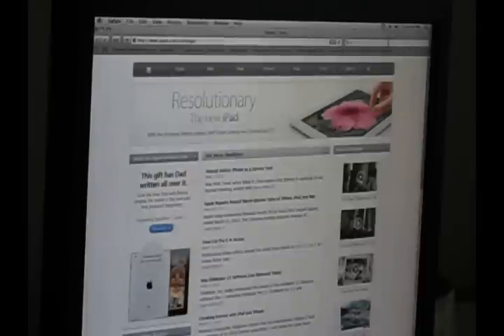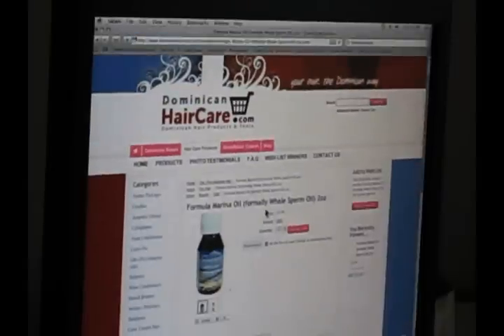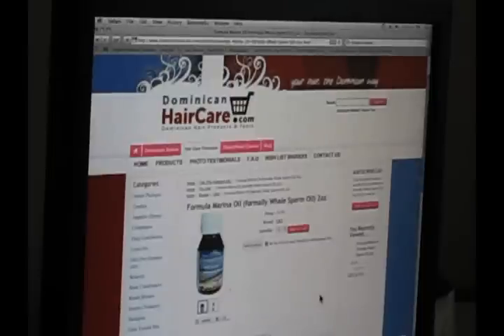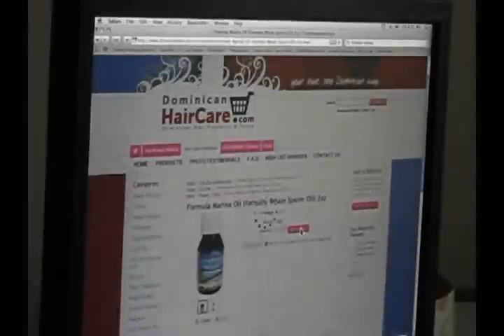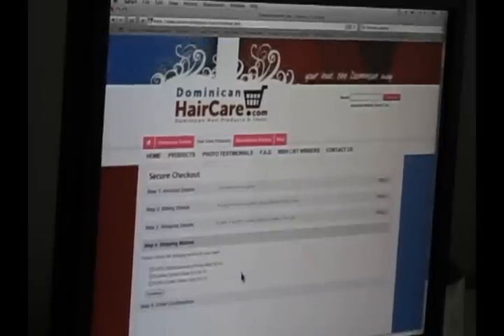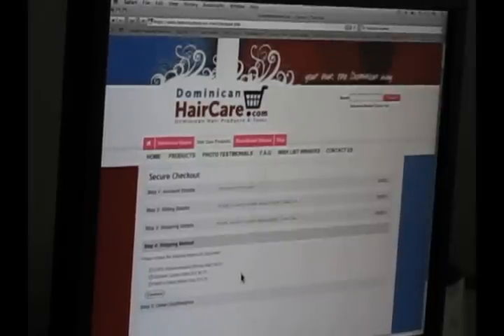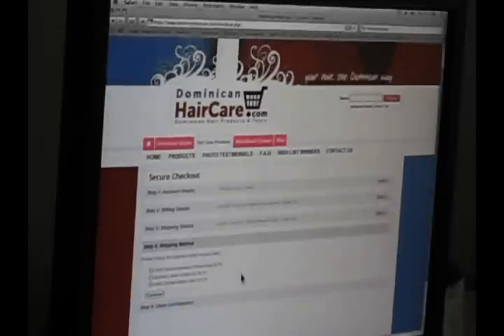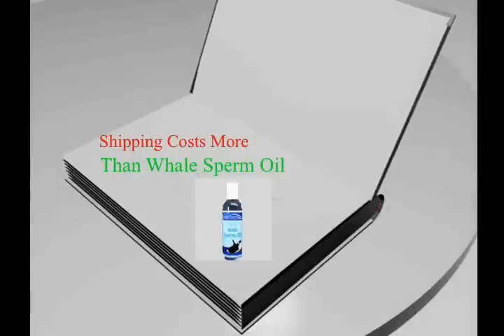Whale Sperm moisturizer?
Is there really a "Whale Sperm Moisturizer"? And can JBC make any funny jokes from within? See for yourself and watch until the end!